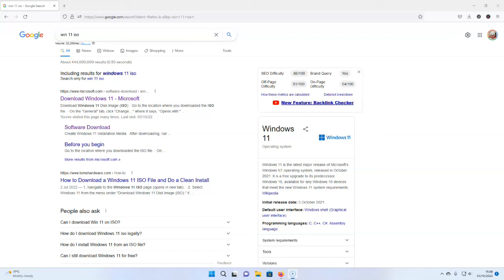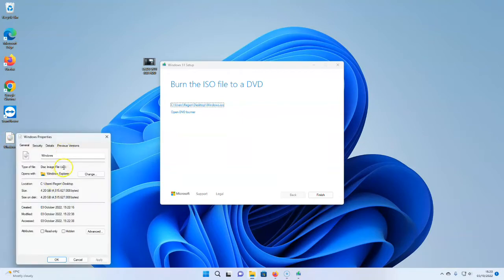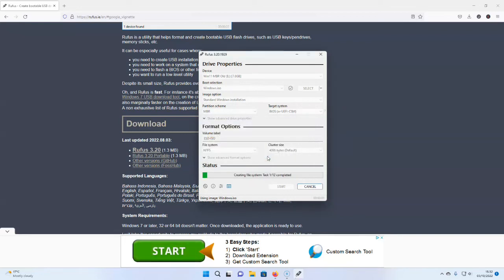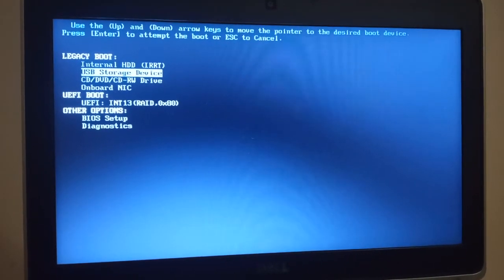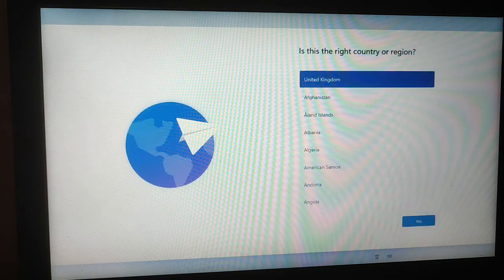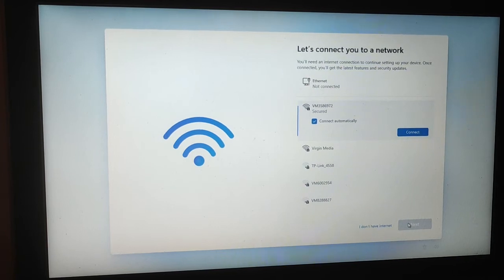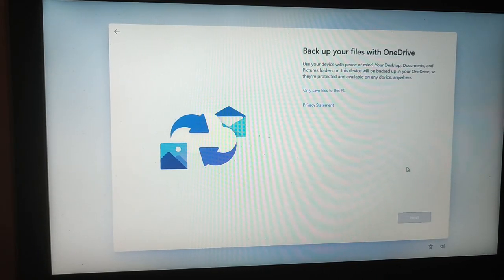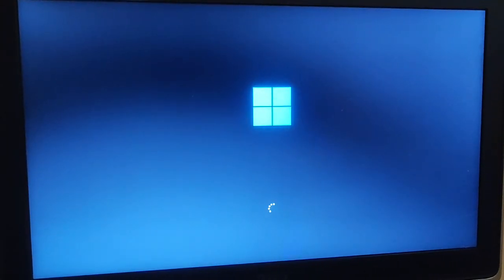Dell Latitude E6420: How To Install Windows 11 [8GB RAM + SSD] [Full Guide]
Part In this video I walk you through everything that you need to do to download and install Windows 11 onto a Latitude E6420.

Even though this laptop is over 10 years old, it will run Windows 11.

And so if you want to have a go then watch along with me!

I show you how to do everything.

I only use safe and free software in this video and the only equipment that you need is a USB stick which is 8 GB or more.

Once I had created the bootable USB stick, it took about 40 minutes to install Windows 11.

There was no errors during this process.

After Windows 11 had been installed, I then timed how long it took the laptop to start and load Windows 11.

And the good news is that it only took just over a minute.

Please use the timestamps below to move to different parts of the video.

Part 1: download Win 11 iso

00:00 Introduction
00:15 find the Microsoft Windows 11 download page
00:55 Use the Media Creation tool
4:50 Download Rufus (free USB software)
6:00 Configuring Rufus
7:13 Configure the hacks within Rufus
8:12 Create Win 11 USB stick with Rufus

Part 2: Install Win 11 on E6420
11:16 Introduction
11:55 Power on and press F12
12:10 Boot from USB
13:05 Region, time and currency
13:35 Select version of Win 11
13:50 Accept Microsoft terms
14:00 Select location of installation
14:10 Copying files
15:10 First restart
17:14 Selecting Region and keyboard
18:32 Connect to wi-fi
18:57 Check for updates
20:20 Name device
20:42 Second restart
22:50 Sign in Microsoft
23:50 Create PIN
25:15 Use OneDrive?
25:50 Free Trial Microsoft 365
26:35 Checking for updates
27:30 Installation complete
28:35 Timed restart